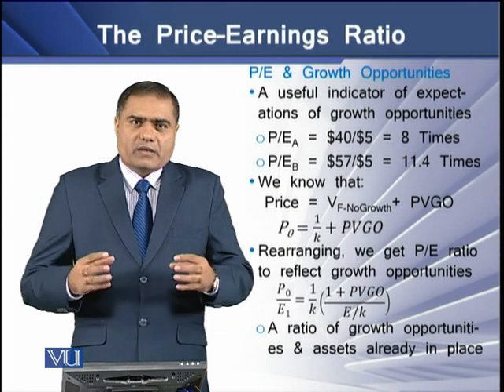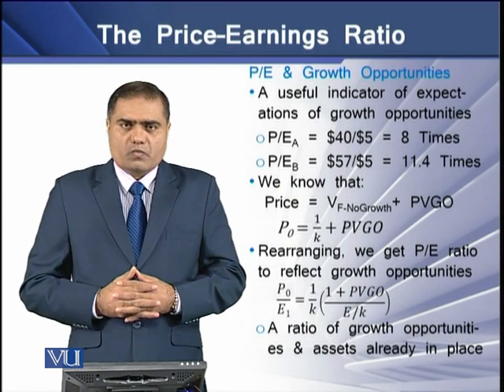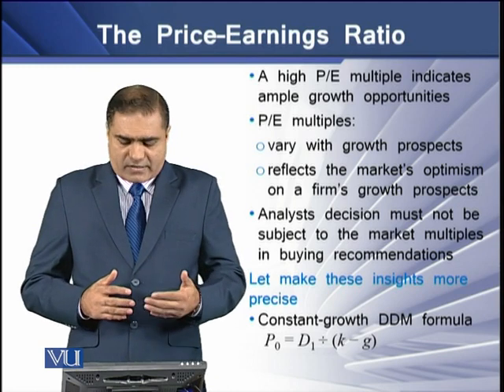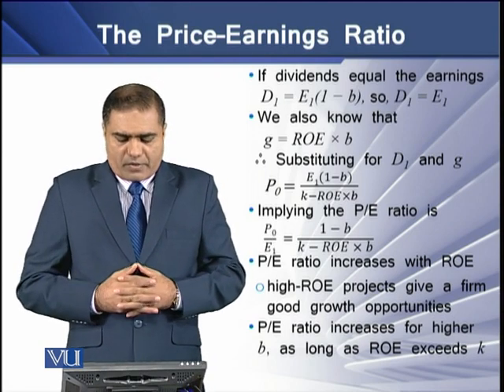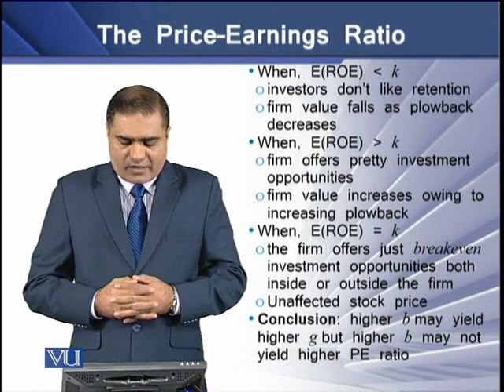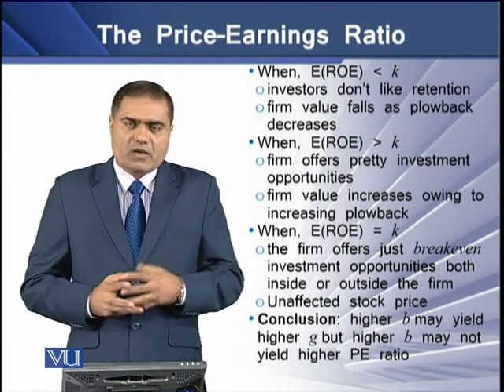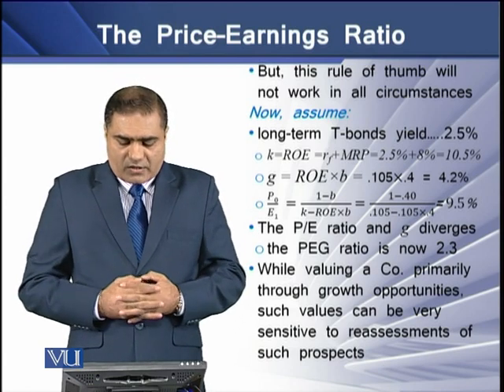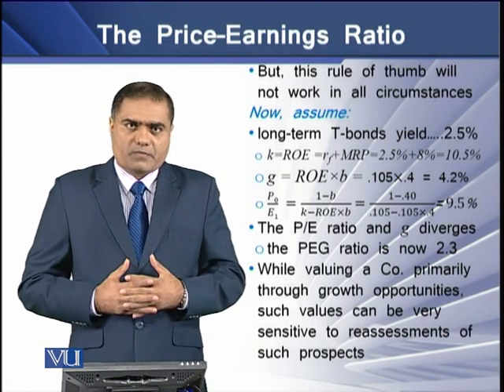The Price–Earnings Ratio | Strategic Finance | FIN703_Topic121